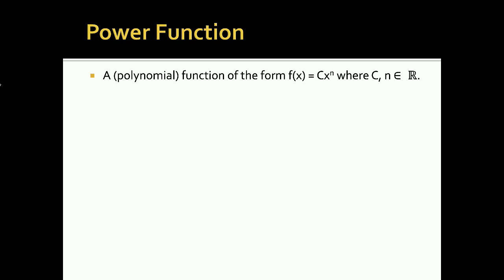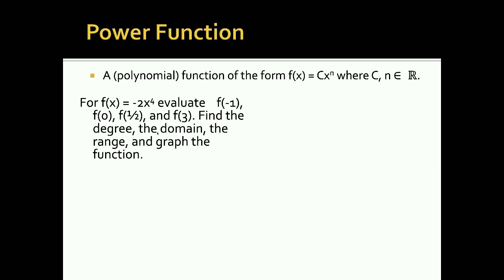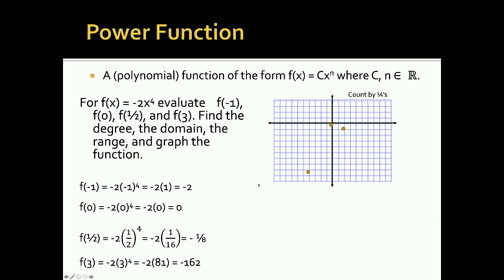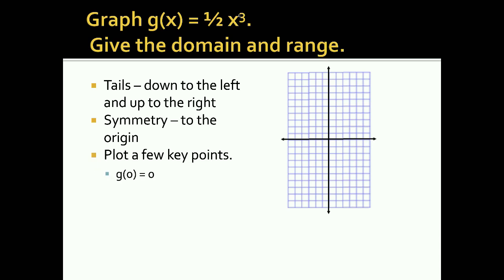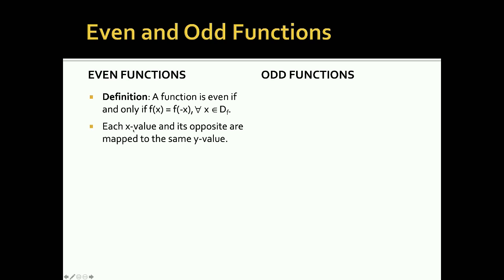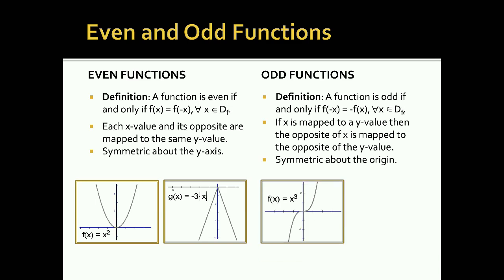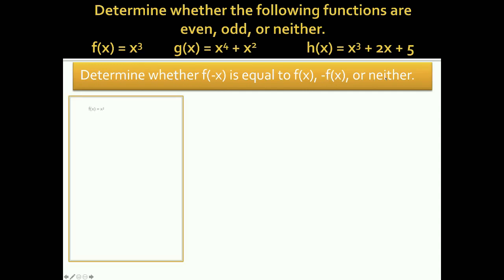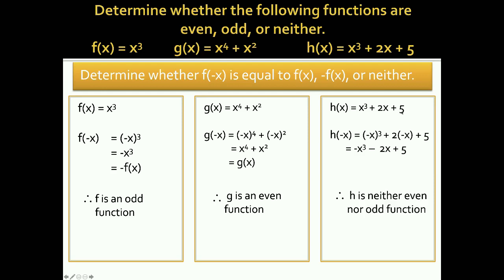Precalculus Lesson 3.1 - Power Functions